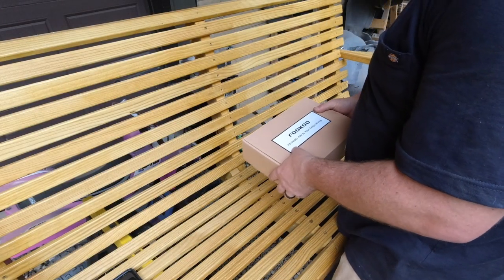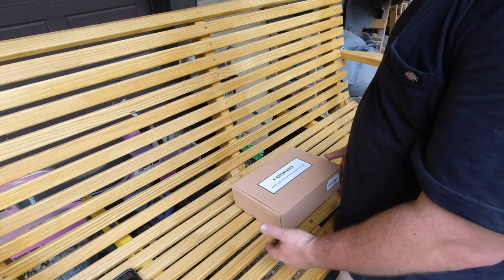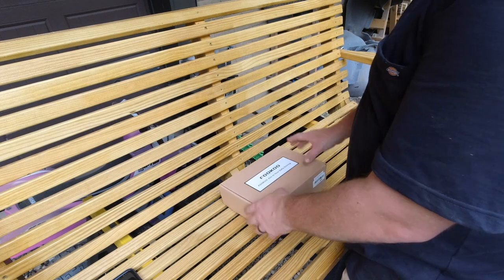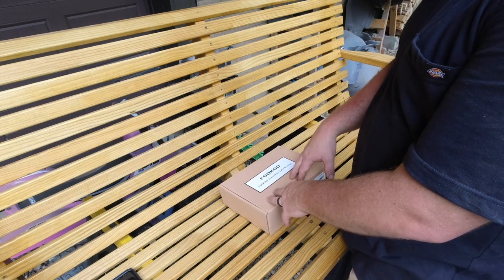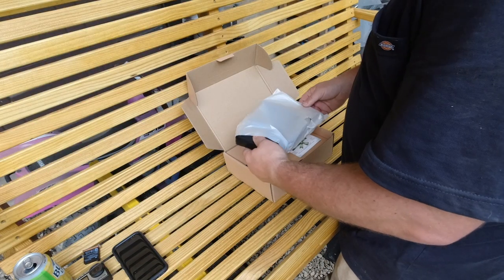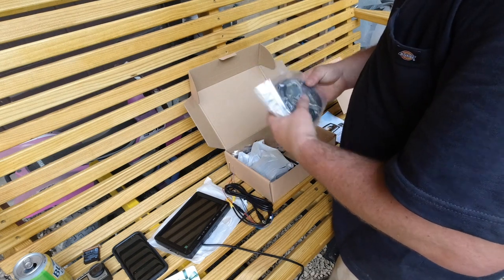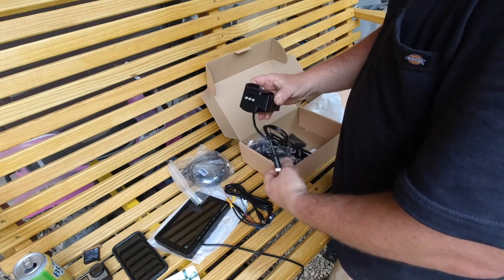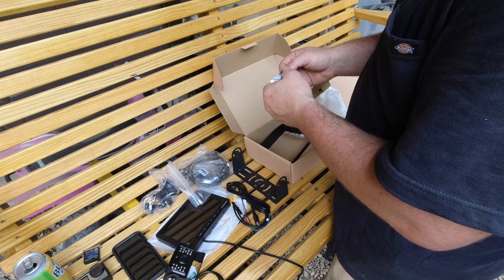Back Up Camera In A Tractor? You Bet! Check This Out!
Must Have Accessory For Your Tractor You Probably  Never Even Thought Of!
Rear view backup camera install on A RK37 Cab tractor.